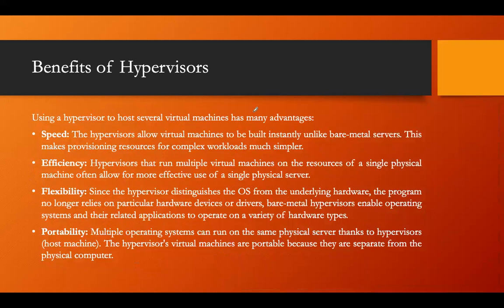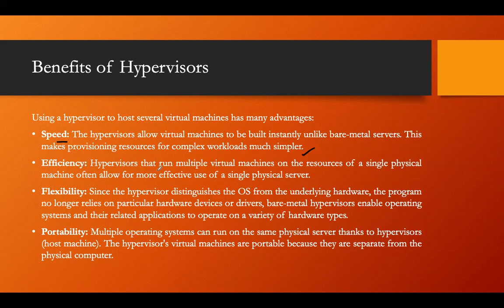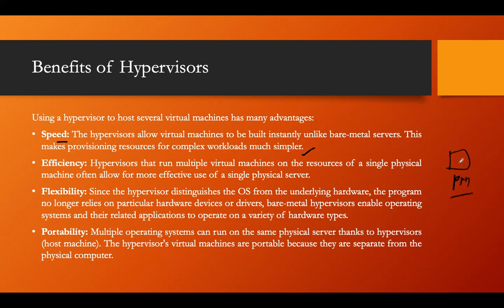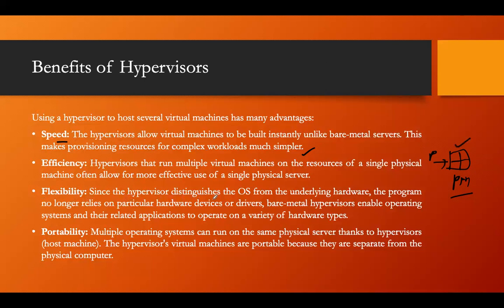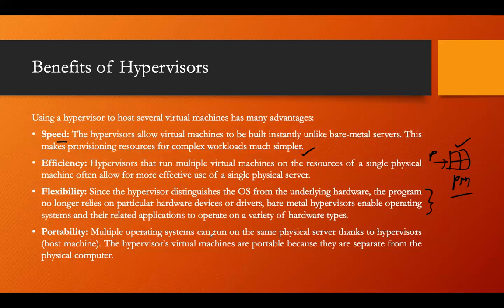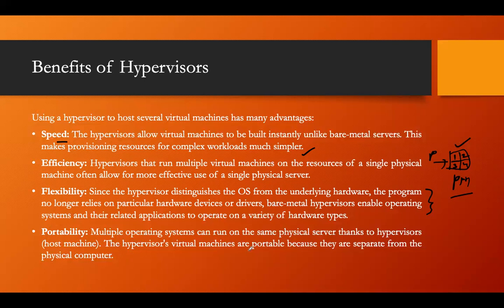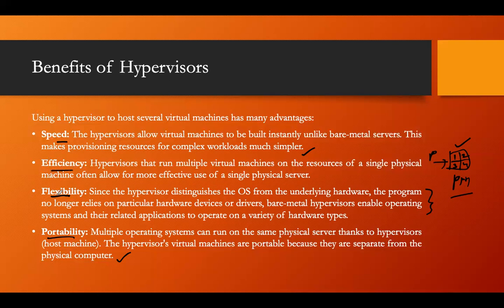Benefits of the Hypervisor | Lecture - 25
Benefits of the Hypervisor